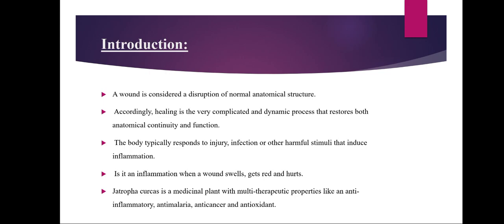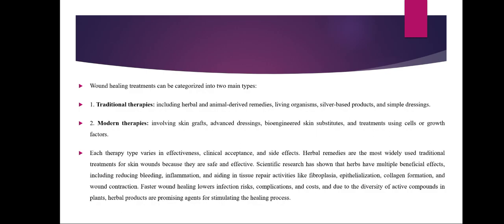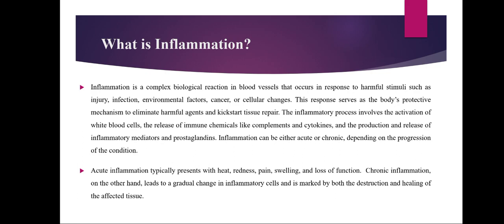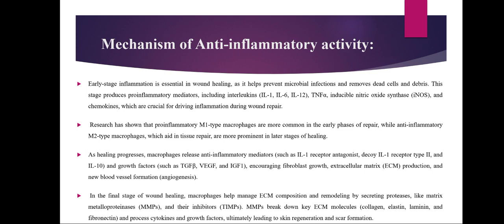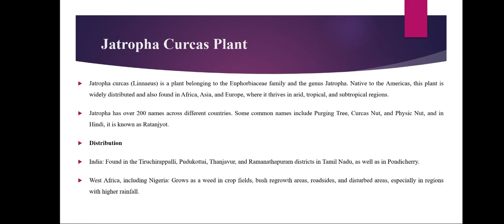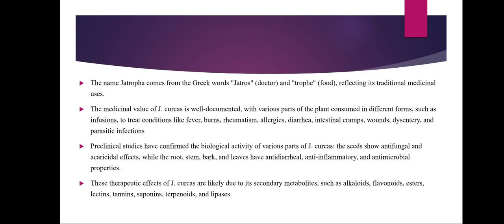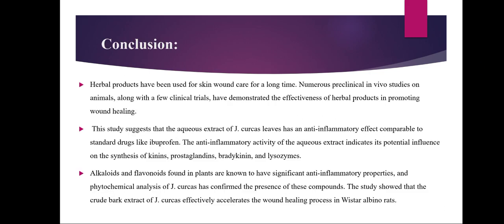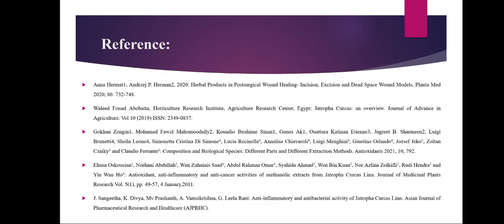WOUND HEALING AND ANTI-INFLAMMATORY ACTIVITIES OFJATROPHA CURCAS PLANT by Prerana Pawar